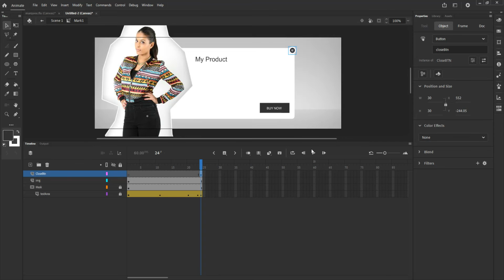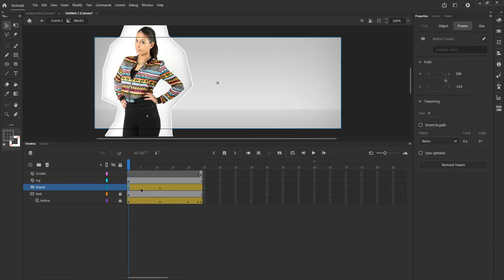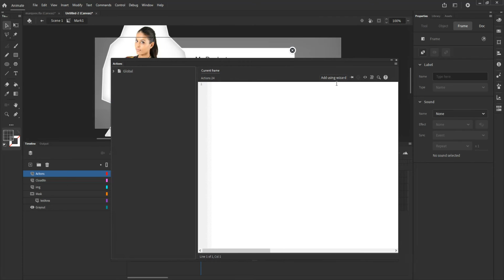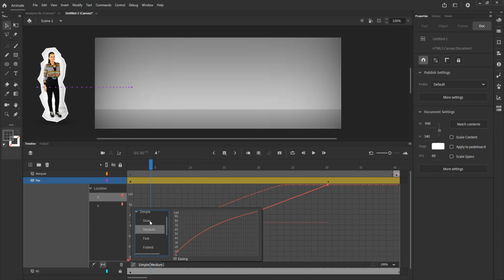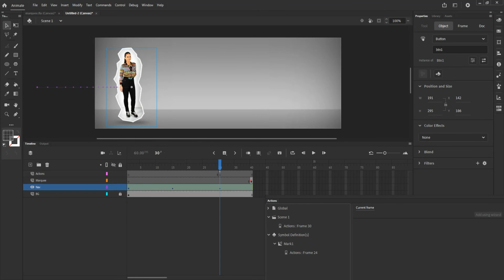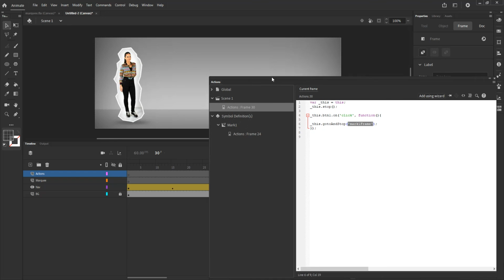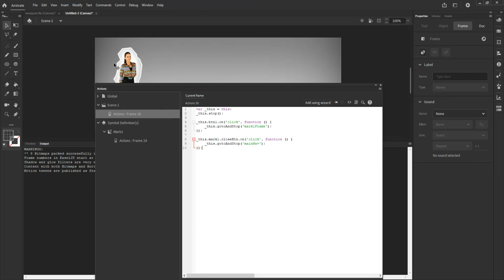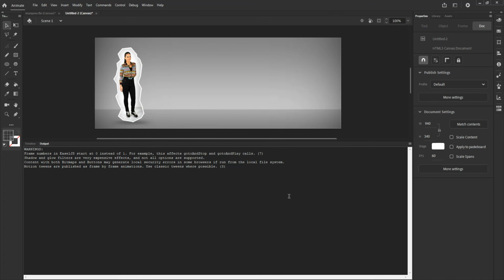Animate MM310 Lecture9 Putting It Together HTML5 Part3